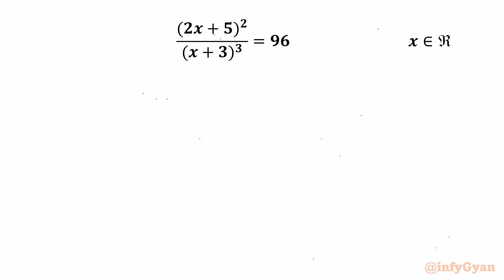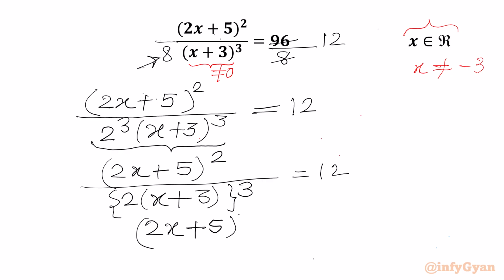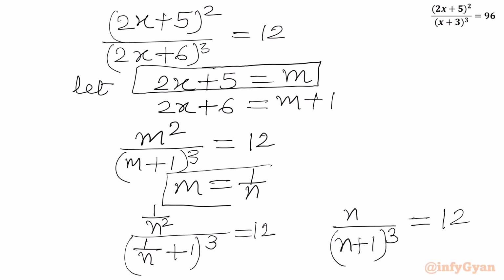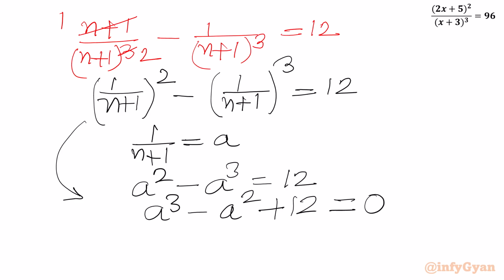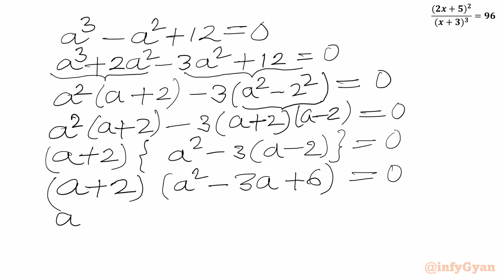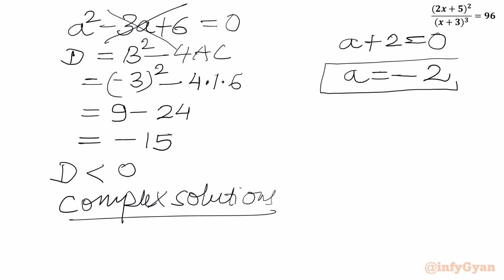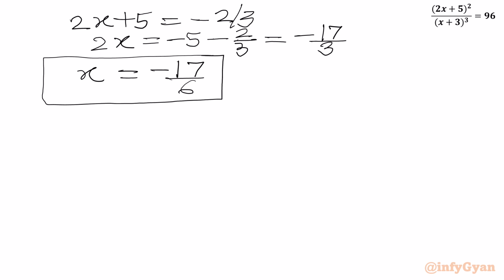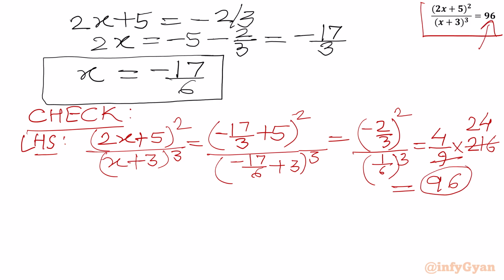Crack This Rational Equation with Ease using Easy Tricks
In this tutorial, you'll learn:

1- Fundamental concepts and definitions of algebraic equations
2- Step-by-step demonstration of solution
3- Common pitfalls and how to avoid them
4- Expert tips and tricks for solving problems quickly and accurately
5- Practice problem with detailed solutions